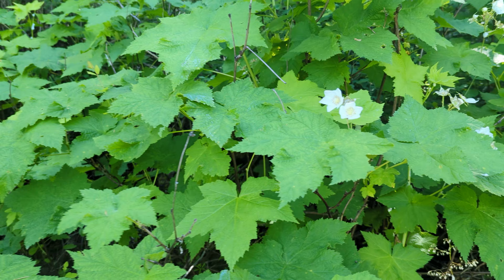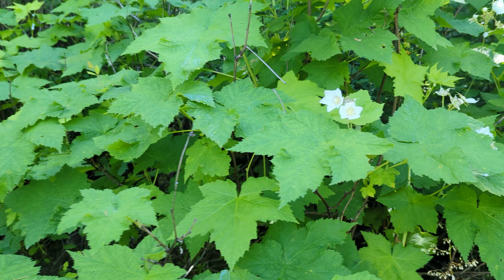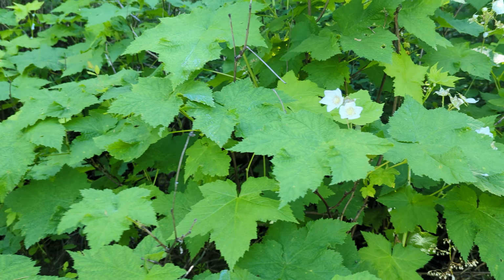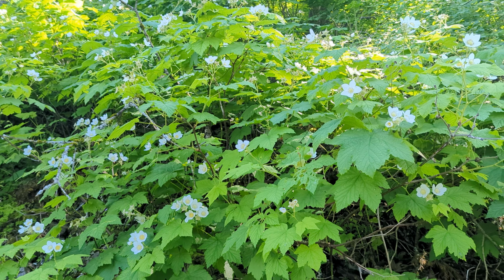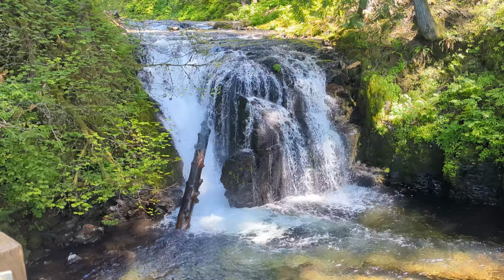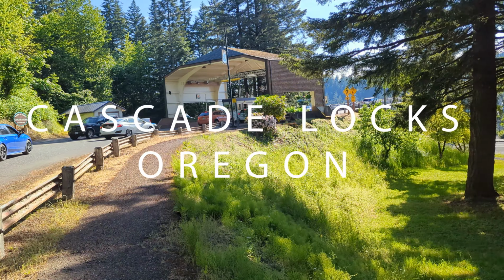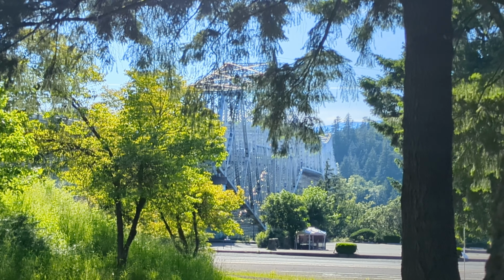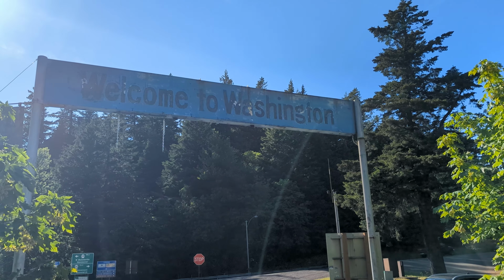ROADTRIP Part 2: PCT BRIDGE OF THE GODS and Multnomah Falls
Made it to Oregon & Washington, but NOT as a PCT-er, it sure was worth the road trip!! And if you're a PCT hiker, hopefully you get some ideas on things to see when you make it to Oregon... Part 2!

00:00 INTRO
00:27 MULTNOMAH FALLS
02:41 WILD EDIBLES!!!
04:09 AT THE TOP OF A GIANT WATERFALL
05:19 BRIDGE OF THE GODS
05:25 PCT TRAIL HEAD
06:32 GOING ACROSS THE BRIDGE
07:00 FINAL THOUGHTS IN WASHINGTON!